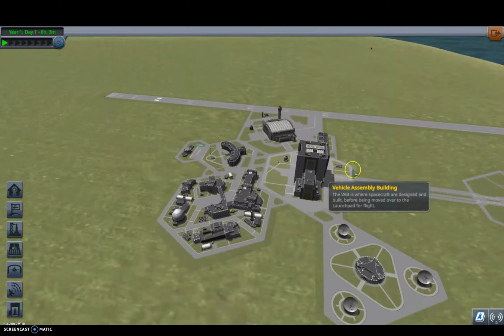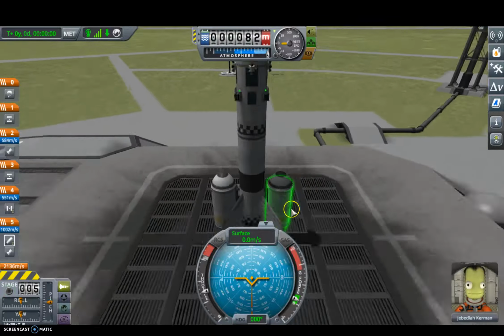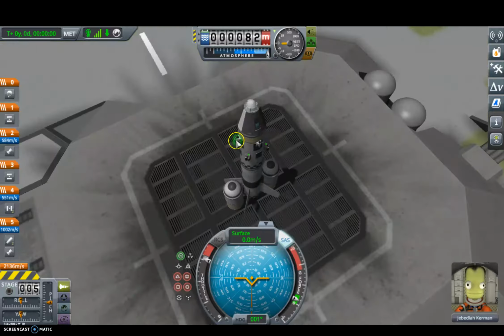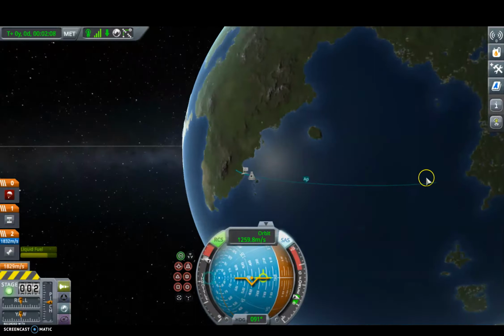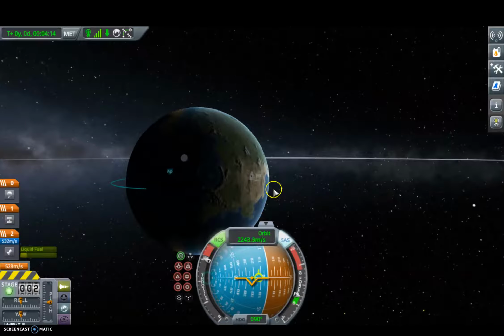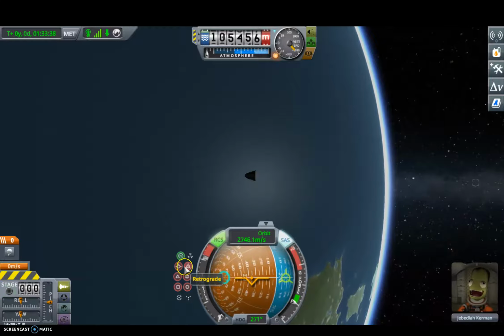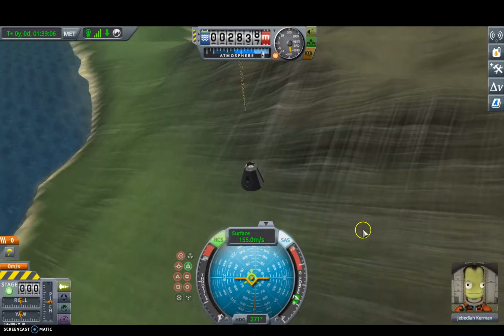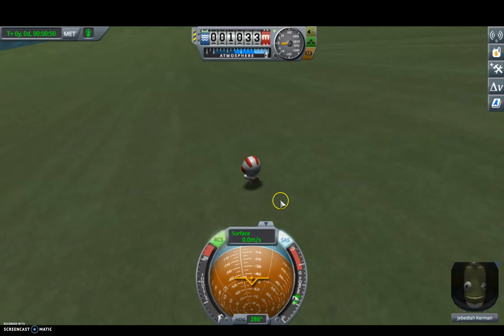How to get into Orbit in Kerbal Space Program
n today's video I will teach you how to get into Orbit around Kerbin in KSP. This isn't a building tutorial but more like a flying tutorial. Hope you enjoy!